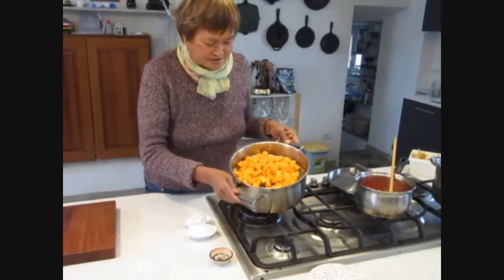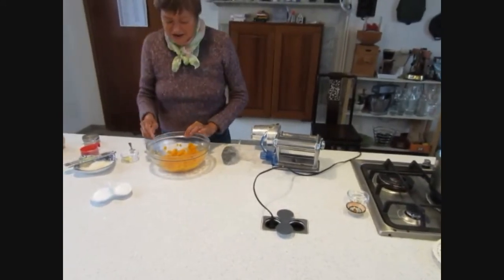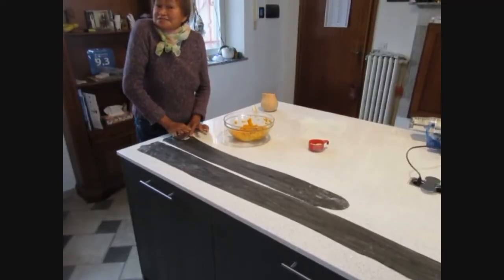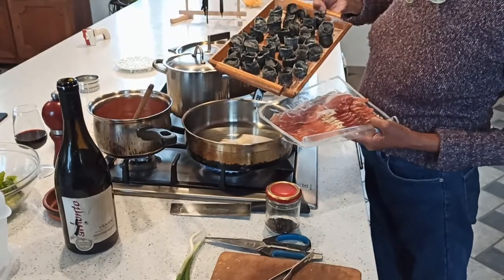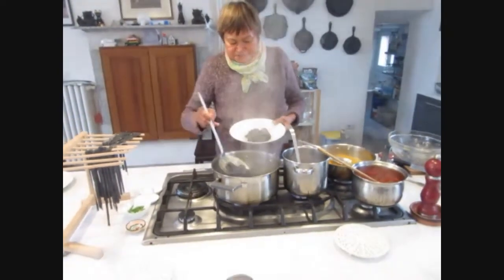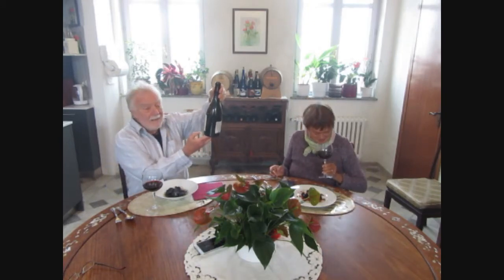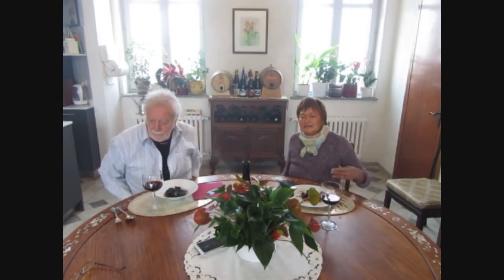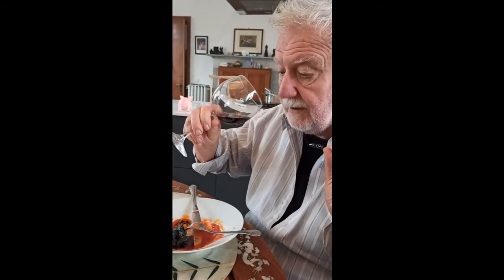HOW TO COOK BLACK TORTELLINI FILLED WITH SQUASH - HALLOWEEN TREATS PAIRED WITH MONTENEGRO WINE.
No one came trick or treating last night so we decided to make a pumpkin inspired lunch the next day. Cuttlefish ink tortellini filled with butternut squash and served 3 ways with a “black” wine from Montenegro. Superb for a foggy day.

Rina and Tim.